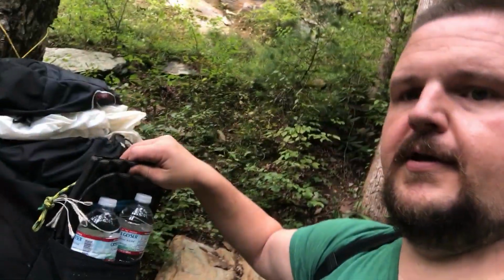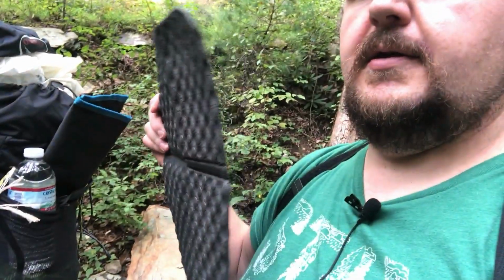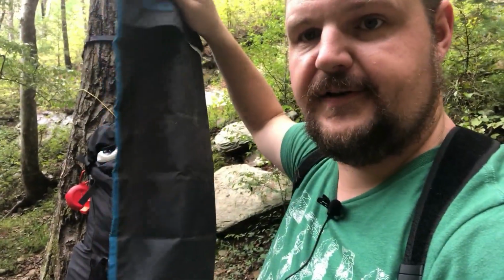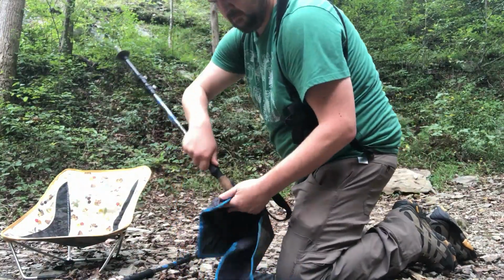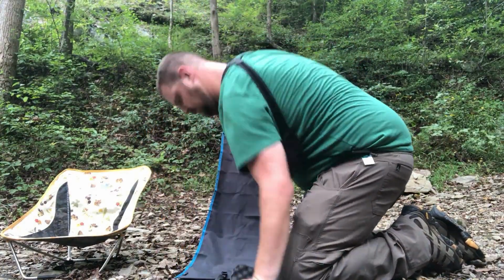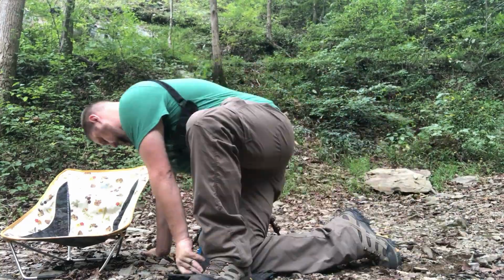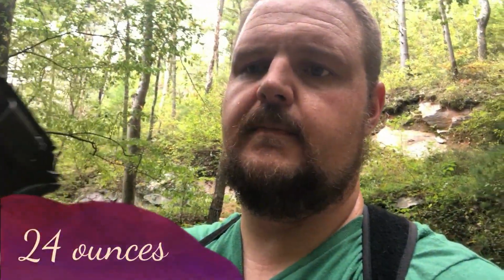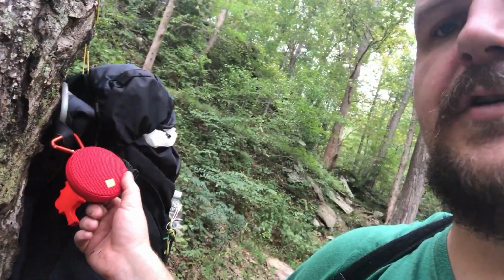Introduction to Backpacking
Backpacking basics explained at an introduction level.  Shelter, light, insulation, communication, comfort, and physical ability.